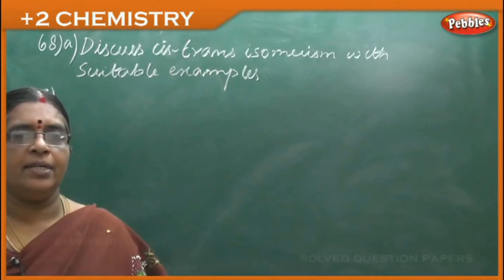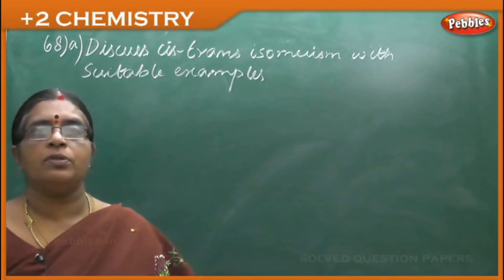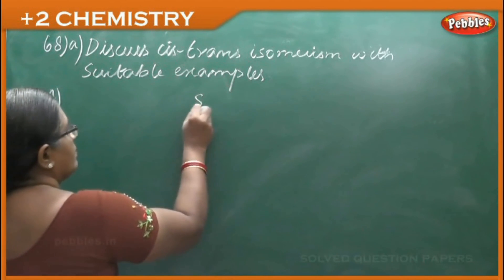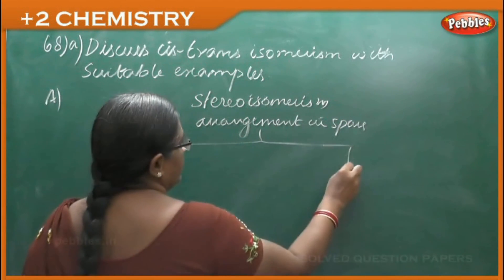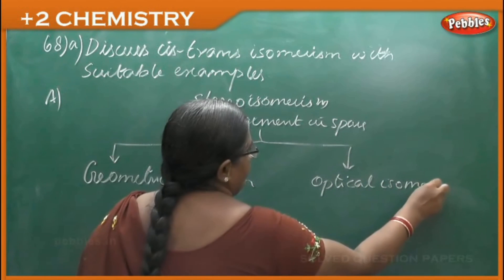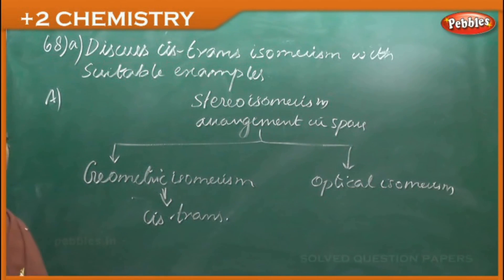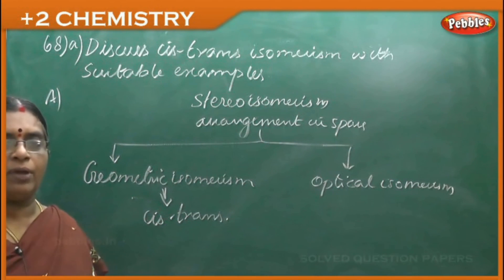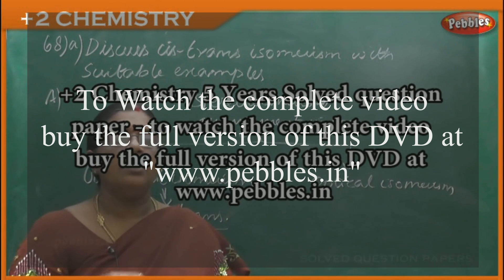Tamil Nadu 12th std Chemistry | 12th std question paper